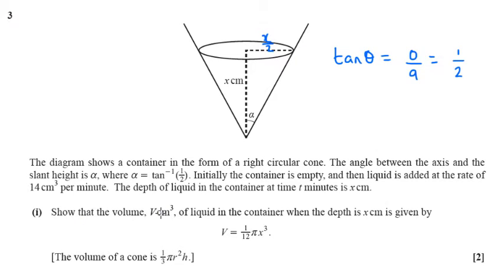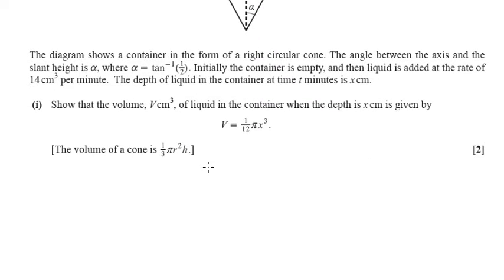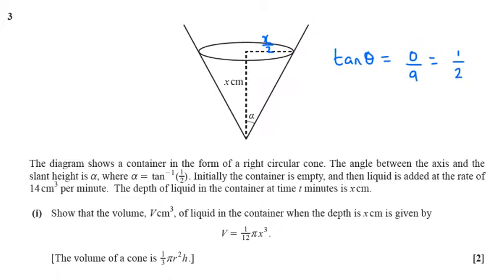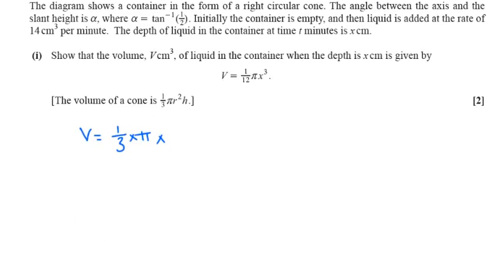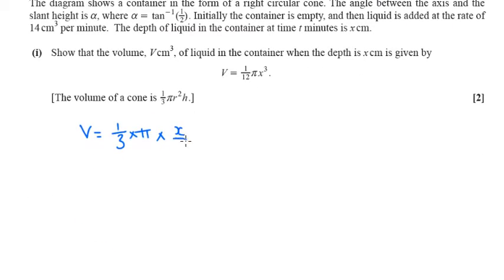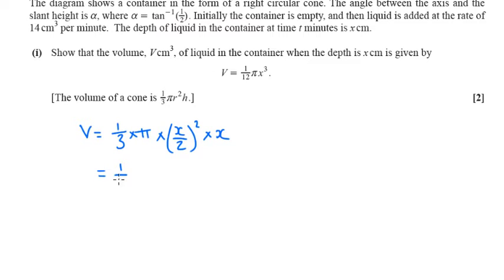C3 June 2013 q3i - A2 Maths - Related Rates of Change